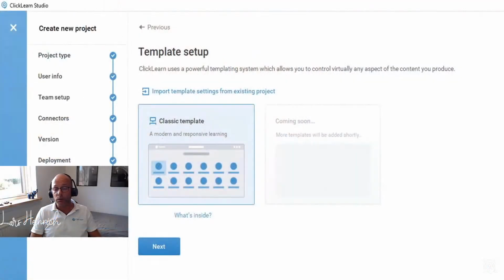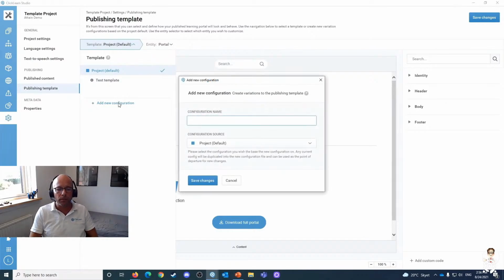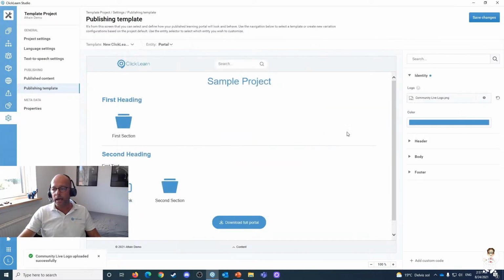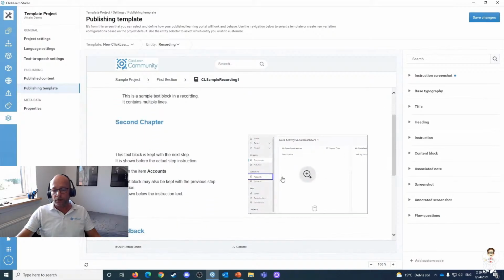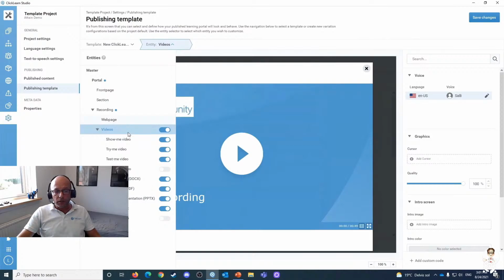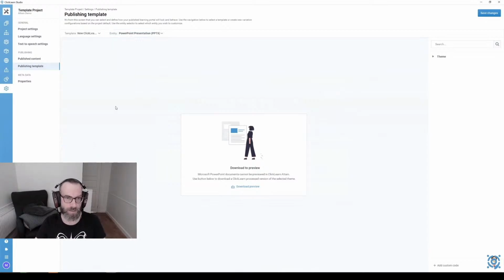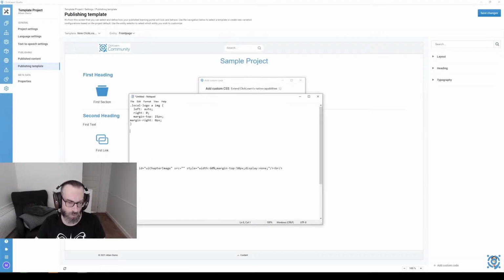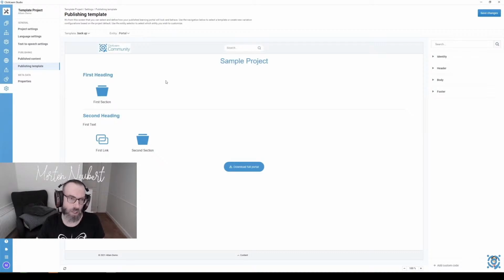ClickLearn Community Live! August 25th 2021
Join us for our next Community Live session where Morten and I will introduce you to the new and improved template editor. Come and see how easy and flexible it is to setup your own template!

If you would like to suggest topics we should discuss next time, please visit our community